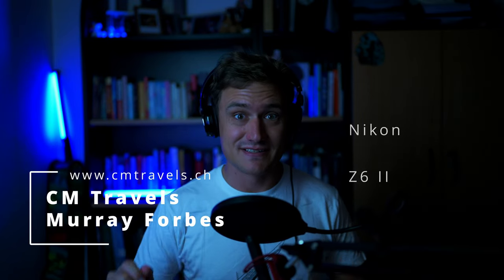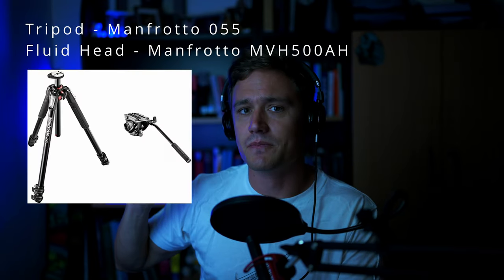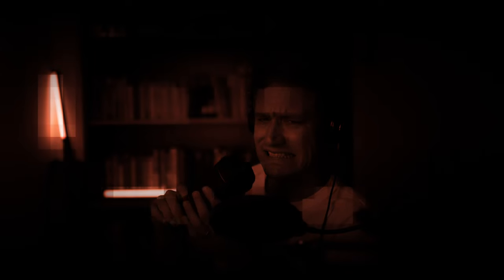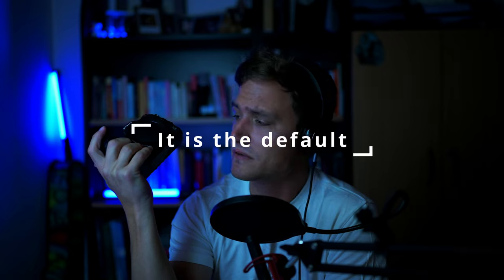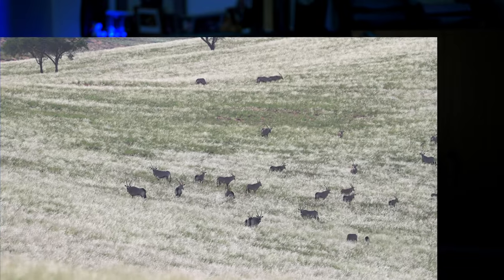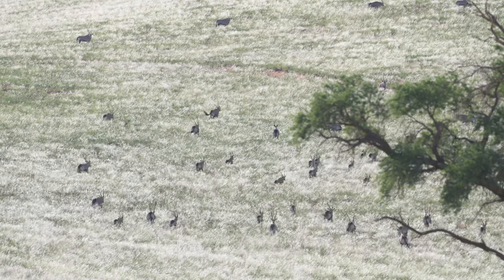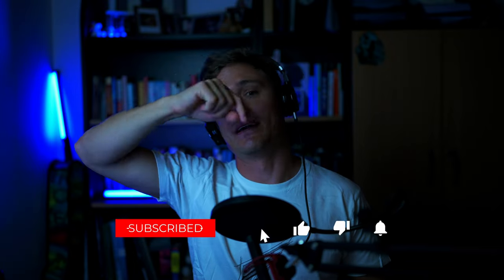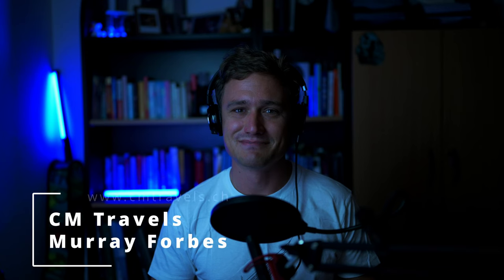Namibia Safari 4K - Nikon Z6II Review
Nikon Z6 II Review in the heart of one of Africas greatest wildlife destinations Namibia.

We also talk about the Nikon 500m F5.6 AP and the trusty 70-200 F4!

PLEASE HELP OUT THE CHANNEL BY USING THE FOLLOWING LINKS:

- TWO MONTHS OF FREE MUSIC -

- GET YOURSELF AN AWESOME CM TRAVELS T-SHIRT
T-Shirt Store:

Chapters:
00:00 Introduction
01:19 Thanks
02:02 Initial thoughts
02:36 FTZ Adapter
02:47 Tripod & Fluid head
03:08 500mm
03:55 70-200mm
04:37 Thoughts on Z7
05:25 Z6 II body
05:35 Managing Focus Modes
08:32 2 Lenses more in-depth
10:55 Manual Focus
11:20 Handheld
13:00 Night Sky Time lapses
13:39 FTZ Adapter more
15:17 35mm Lens
16:06 Second-hand choices
18:10 Exit